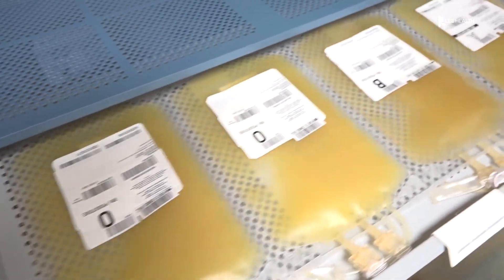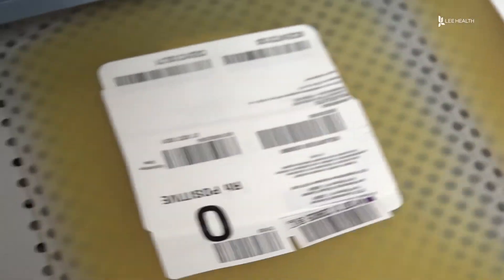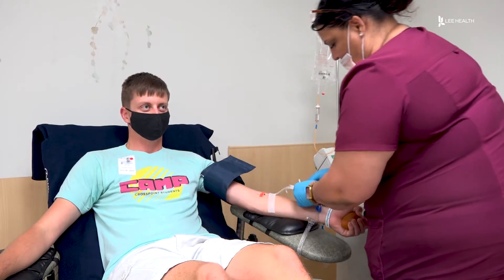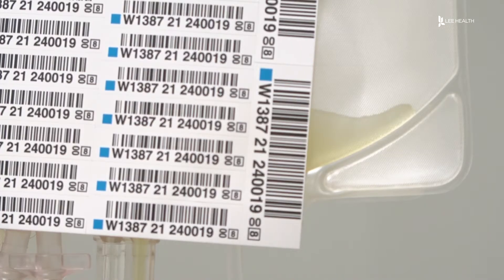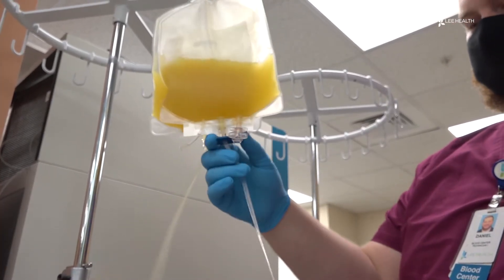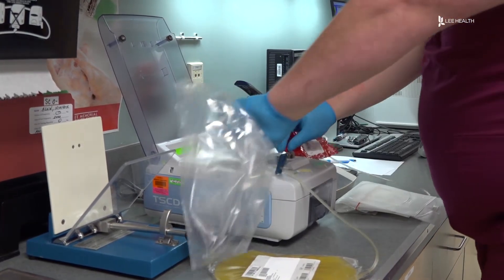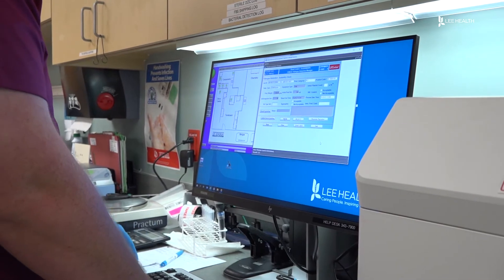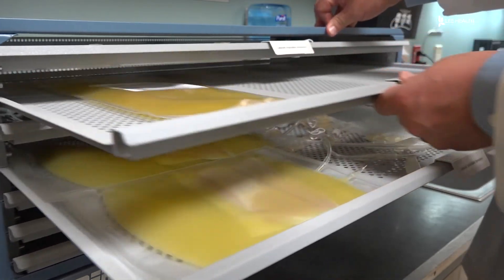Pathogen Reduction System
"It's a pathogen reduction system, so it's going in and treating our platelet products to ensure that it's a safer product coming out for each patient," said Jeremy Puckett, blood center supervisor at Lee Health.

Platelets are clotting agents that circulate in the blood—they are essential for things like traumatic injuries, cancer, and disease. "There's always a demand for blood donors. It's one of those precious resources that we can't engineer. Then platelets are a step further because platelets only have a five-day shelf life," he explained.

After platelets are donated, they undergo a series of tests to ensure they are safe from bacteria and viruses. "So, this system is designed to go after that important product, the platelets, and try to neutralize any pathogens that could be in there. It's doing that by getting a compound into the DNA or RNA. You hit it with the UVA light and it causes a cross-linkage in that DNA and that RNA and no longer allows that virus, that pathogen, to reproduce," said Puckett.

Speeding up the testing process and creating a safer product for patients in need.

Visit LeeHealth.org